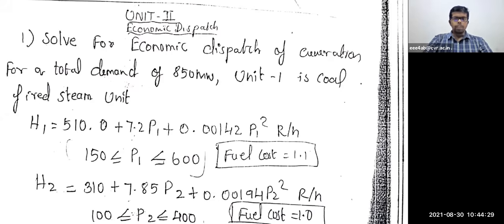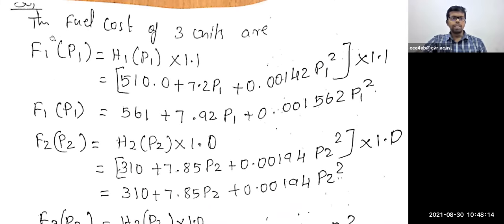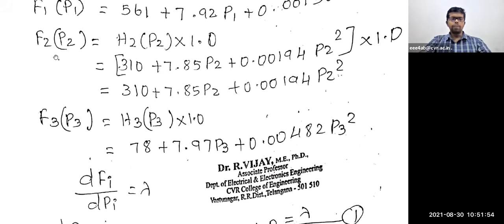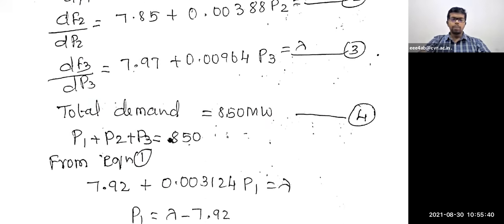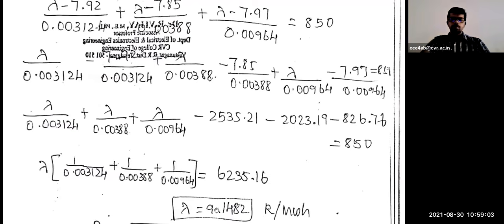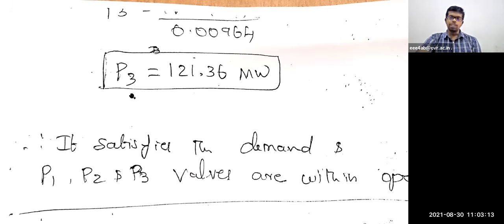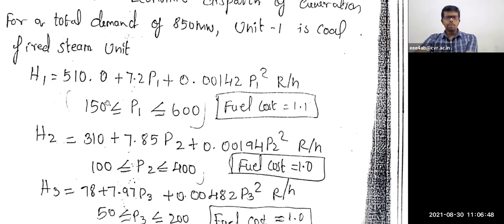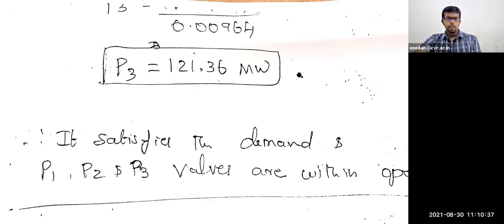Solved Example Problem 1 - Economic Load Dispatch Problem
Solve for the Economic load dispatch of generation for a total demand of 850 MW; Unit 1 is the coal-fired steam unit
H1=510.0+7.2P1+0.00142 P1^2 MBtu/h, 150MW≤P1≤600MW, Fuel Cost1=1.1 $/MBtu
H2=310.0+7.85P2+0.00194 P2^2 MBtu/h, 100MW≤P2≤400MW, Fuel Cos⁡t2=1.0$
H3=78.0+7.97P3+0.00482 P3^2 MBtu/h, 50MW≤P3≤200MW, Fuel Cos⁡t3=1.1$